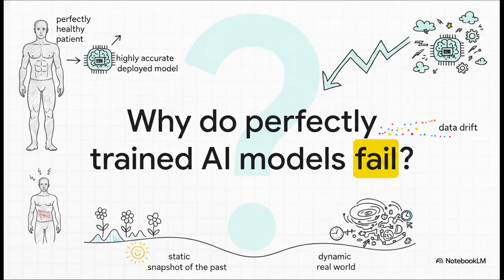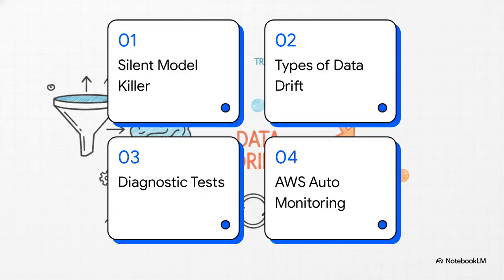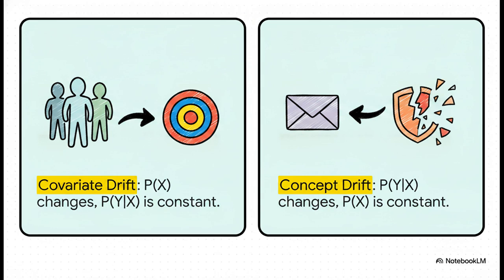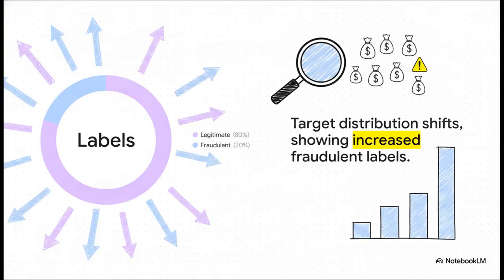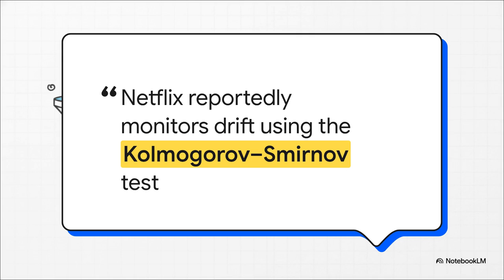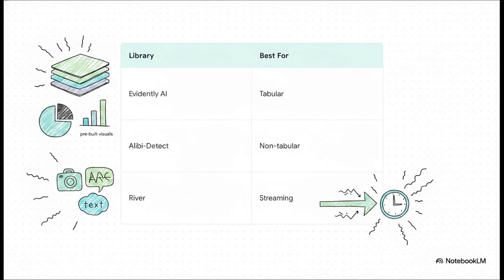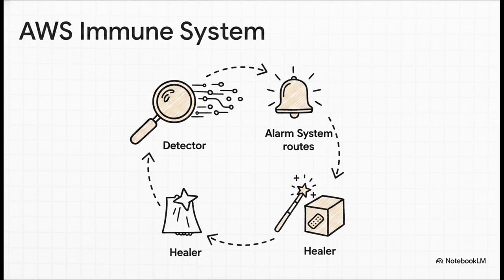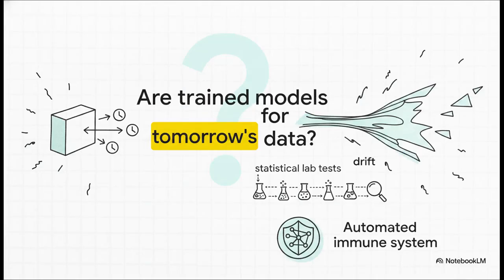Data Drift Explained | Keep Your ML Models Accurate in Production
Machine Learning models don't stay accurate forever. As real-world data changes, models experience **Data Drift**, causing prediction quality to decline over time. This is why **model monitoring** has become a critical part of **MLOps** and production AI systems.

In this comprehensive tutorial, you'll learn how to identify, monitor, and respond to different types of data drift using statistical methods, cloud infrastructure, and automated monitoring tools.

### 🚀 In this video, you'll learn:

✅ What Data Drift is
✅ Why Machine Learning models degrade over time
✅ Covariate Drift explained
✅ Concept Drift explained
✅ Label Drift explained
✅ Feature Interaction Drift explained
✅ Statistical tests for drift detection
✅ Drift detection libraries and open-source tools
✅ Monitoring batch and streaming data pipelines
✅ AWS architecture for production model monitoring
✅ Automated alerts and anomaly detection
✅ Retraining strategies for production AI models
✅ MLOps best practices for reliable AI systems

Whether you're an AI Engineer, Machine Learning Engineer, MLOps Engineer, Data Scientist, Cloud Architect, or Generative AI enthusiast, this video provides a practical roadmap for maintaining high-performing AI models in production.

### 📚 Topics Covered

• Data Drift
• Concept Drift
• Covariate Drift
• Label Drift
• Feature Drift
• Model Monitoring
• MLOps
• AWS Machine Learning Infrastructure
• Statistical Drift Detection
• Streaming Analytics
• Artificial Intelligence
• Machine Learning

Learn how leading AI teams continuously monitor production models, detect distribution shifts, and automatically trigger retraining workflows to keep AI systems accurate, reliable, and scalable.

### ⏱️ Timestamps

00:00 Introduction
02:10 What is Data Drift?
08:20 Why Models Degrade Over Time
15:10 Covariate Drift
22:00 Concept Drift
29:10 Label Drift
35:40 Feature Interaction Drift
42:20 Statistical Drift Detection Methods
49:10 Monitoring Tools & Libraries
56:00 AWS Production Architecture
01:03:30 Automated Retraining Strategies
01:09:20 Key Takeaways